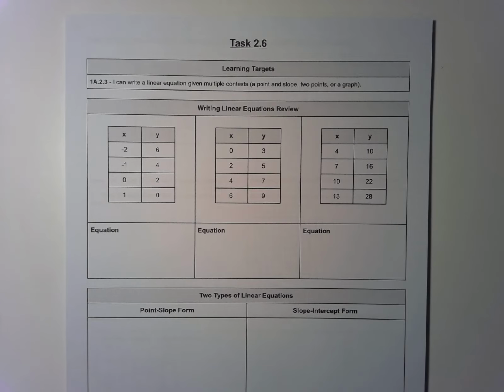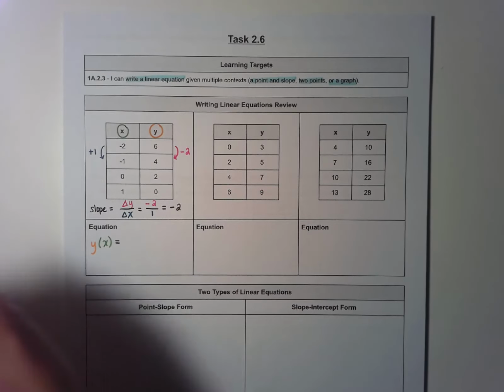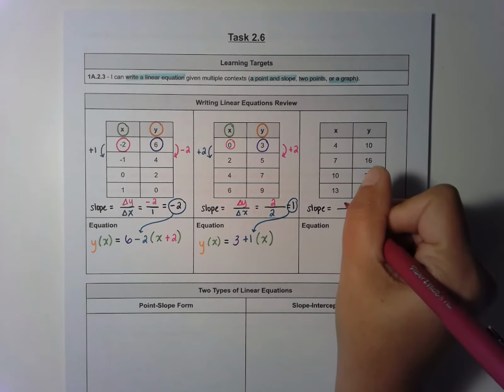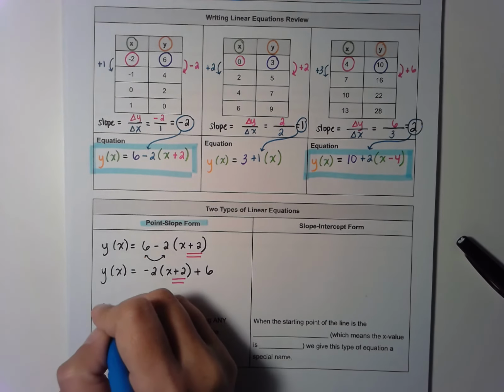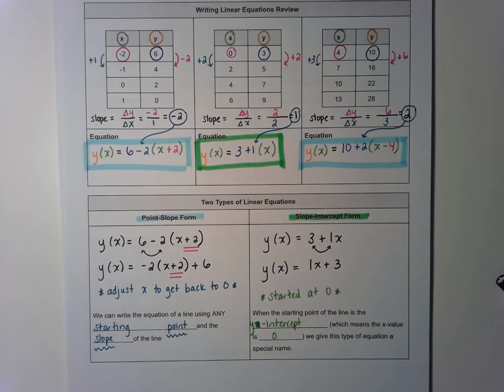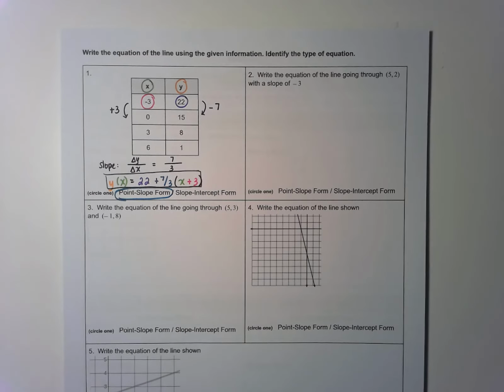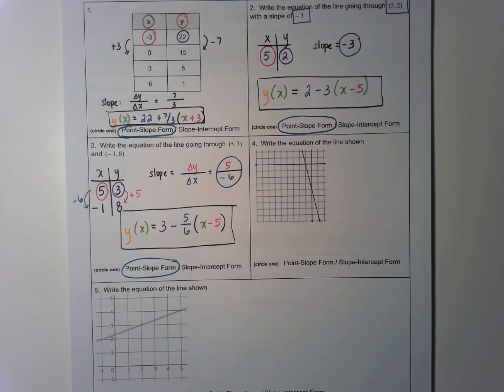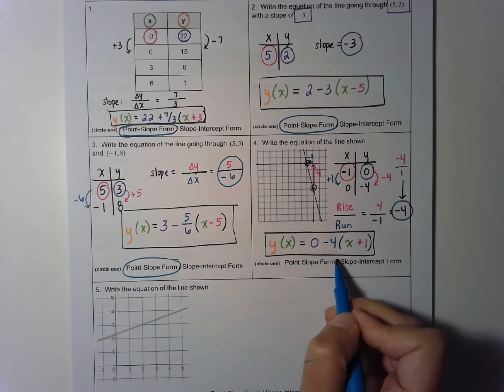Math 1 Task 2.6 Video 2020-2021